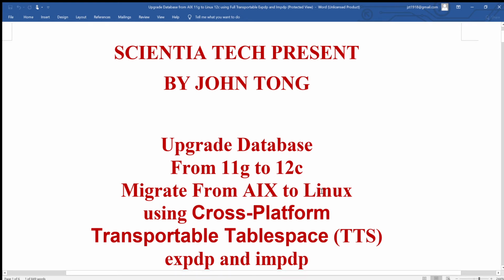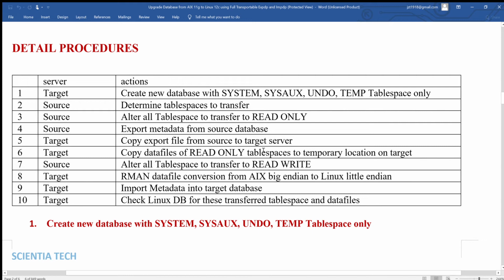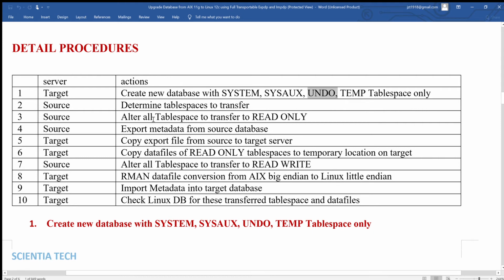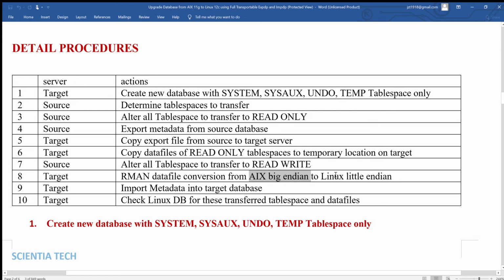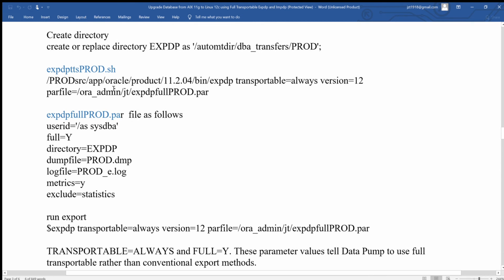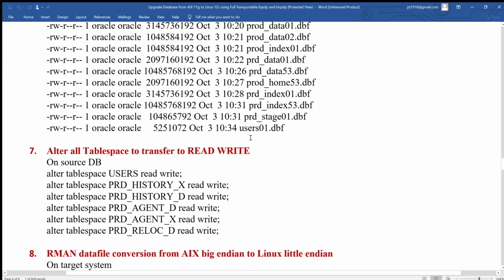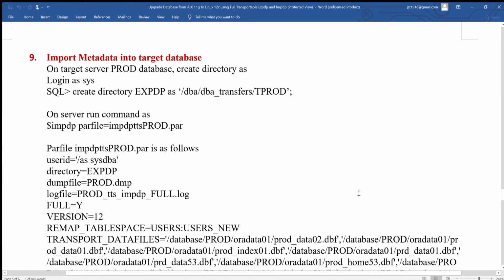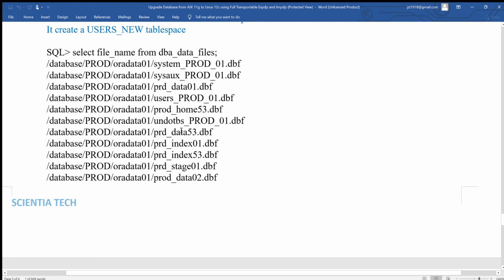Upgrade & Migrate Database from AIX 11g to Linux 12c using Transportable Tablespace TTS data Pump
This  is for technical personnel. Detailed procedures and commands step by step.
Migrate AIX to Linux and also upgrade DB from 11g to 12c in one short by Transportable Tablespace method.